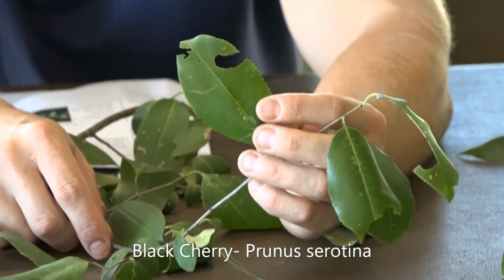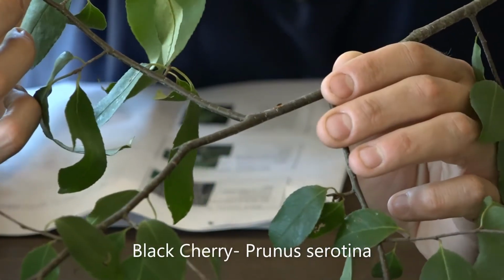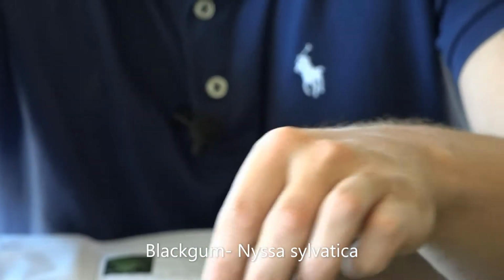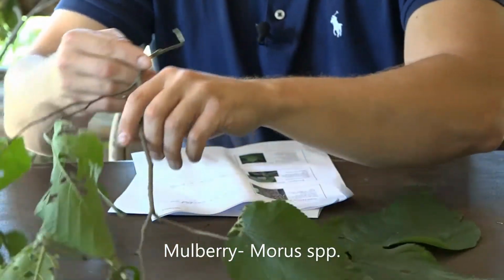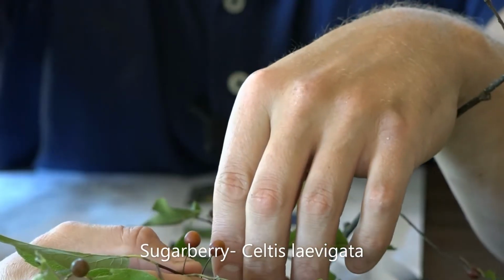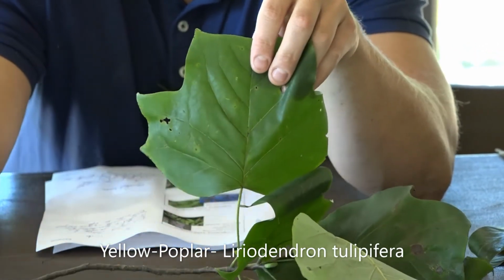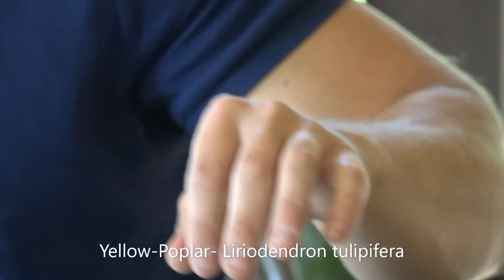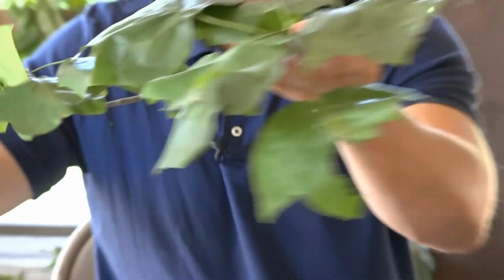Tree ID #6- Cherry, Blackgum, Mulberry, Sugarberry, and Yellow-Poplar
This video will identify and discuss 5 native  trees of Georgia: Black Cherry (Prunus serotina), Blackgum ( Nyssa sylvatica), Mulberry (Morus spp.), Sugarberry (Celtis laevigata), Yellow-Poplar (Liriodendron tulipifera).